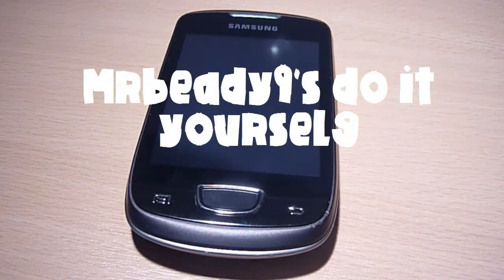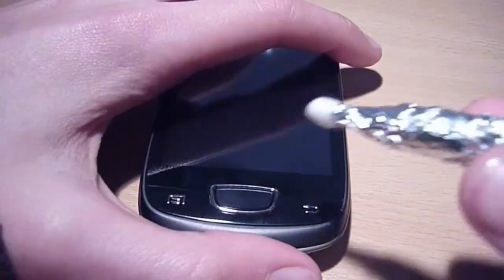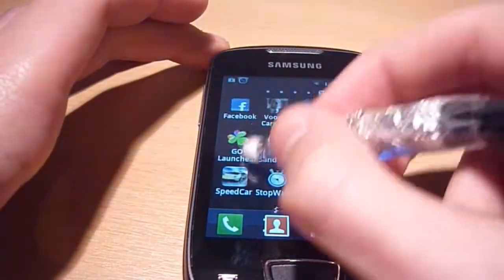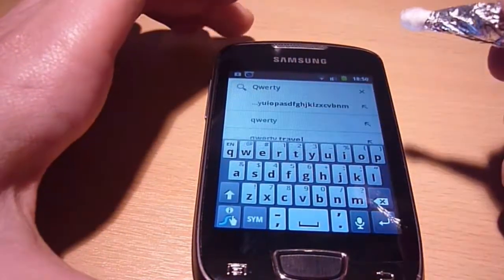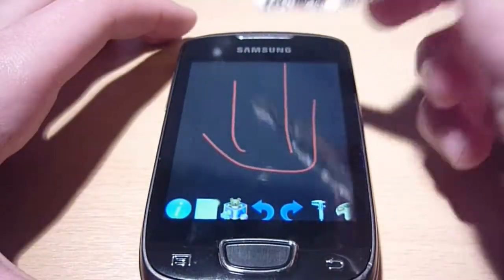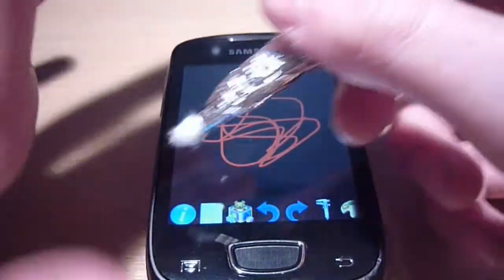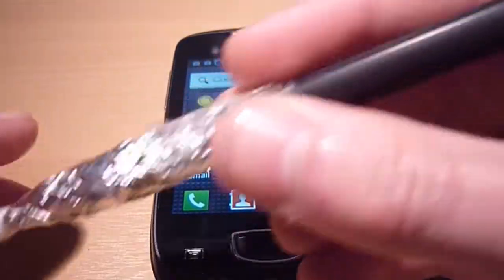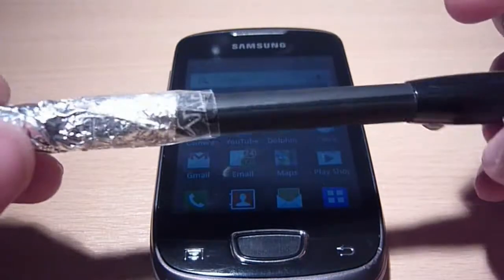mrbeady9's DIY: Homemade stylus (Video Archive)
This video has been maintained by Dominic London for archival purposes only.